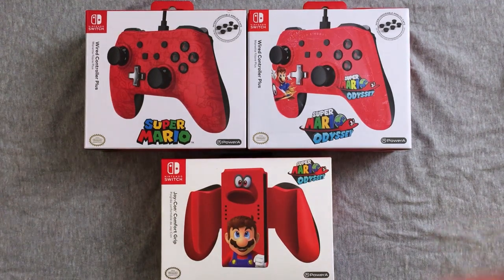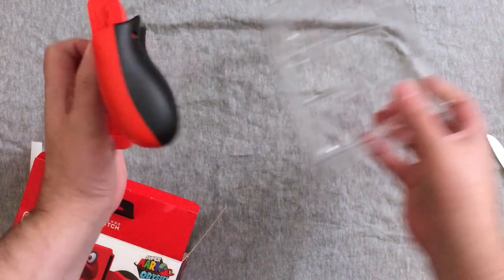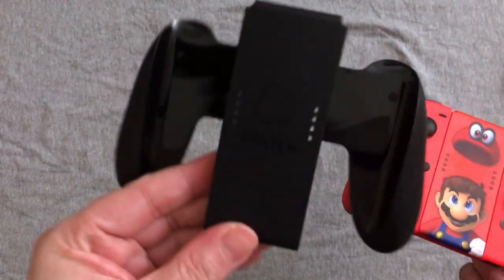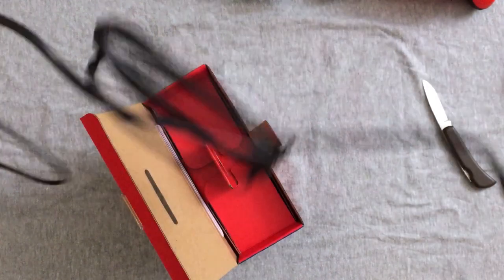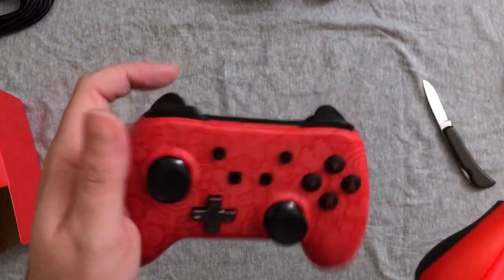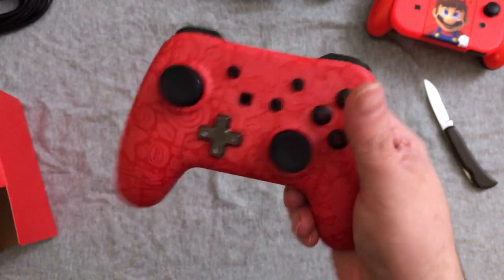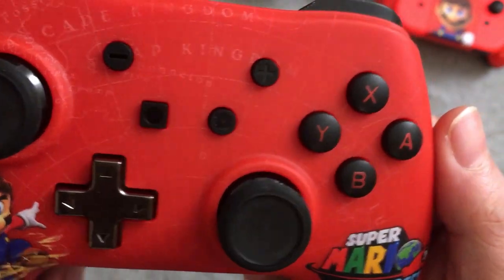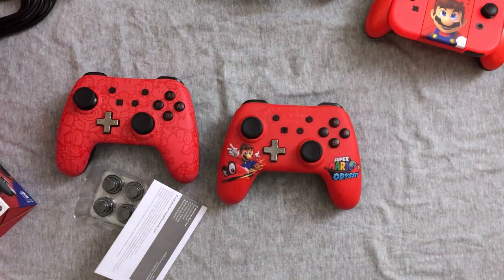UNBOXING! Nintendo Super Mario Odyssey Switch Accessories - PowerA Controllers and Grip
In this Unboxing and Review, we look at some Nintendo Switch Accessories for Super Mario Odyssey from PowerA! We look at two different wired controllers and a comfort grip all with nice Mario branding! One controller is a GameStop Exclusive as well!

What do you think? Have you tried these? Are you playing Mario Odyssey yet? What do you think?

Buy these...

PowerA Wired Controller (Common)

PowerA Wired Controller (GameStop):

PowerA Comfort Joy-Con Grip

HELP MY CHANNEL GROW!

MORE ABOUT ME!

WRITE ME!
The Eric Butts
1588 Leestown Road STE 130-155